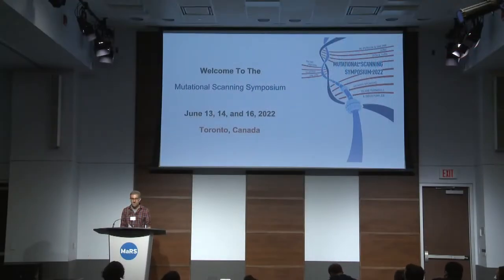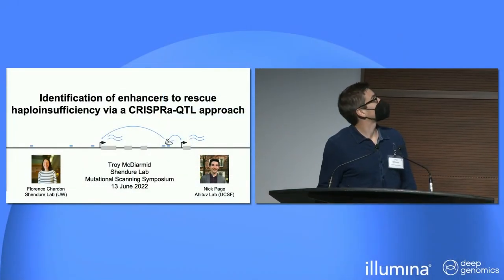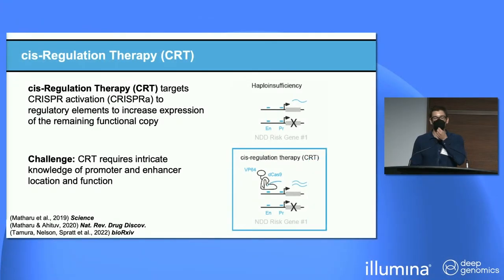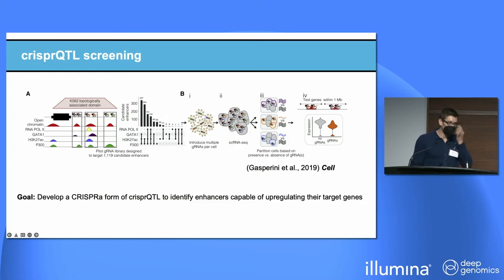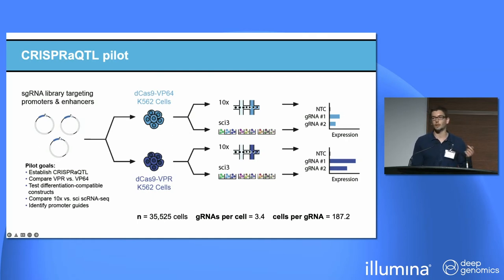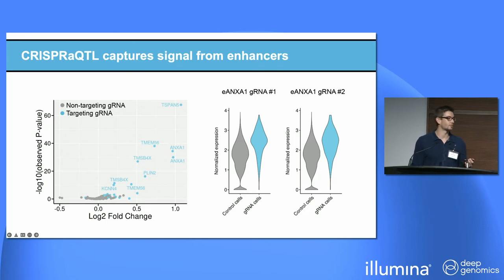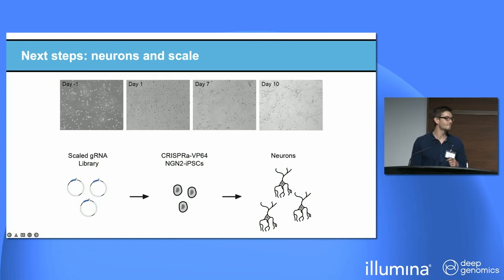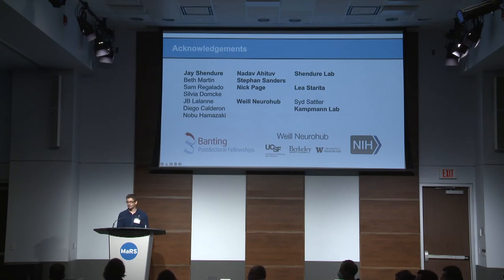MSS2022 Day 1 PM (6 of 10) Lightning Talk by Troy McDiarmid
Troy McDiarmid, University of Washington
"Identification of enhancers to rescue haplo insufficiency in neurodevelopmental disorders via a CRISPRa-QTL approach" Mutational Scanning Symposium June 13, 2022, Afternoon Program. (Thumbnail image is Illustration by Alex Cagan).